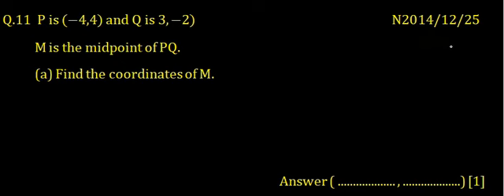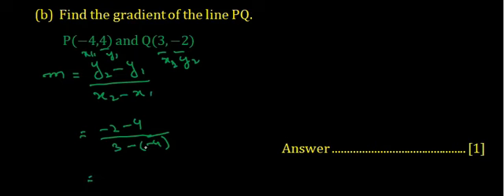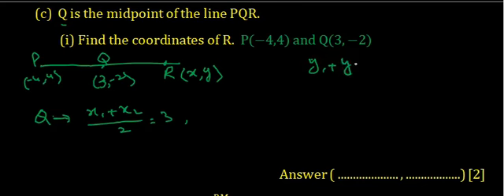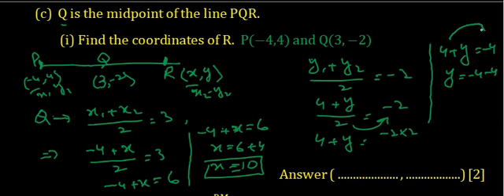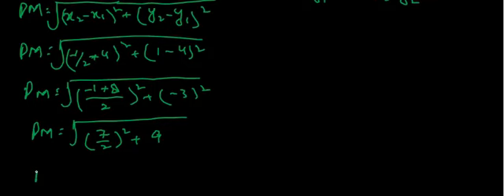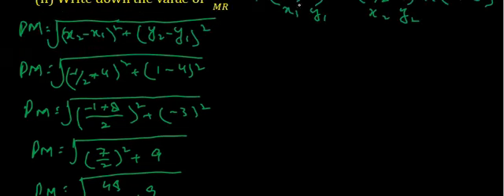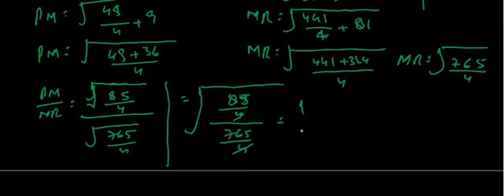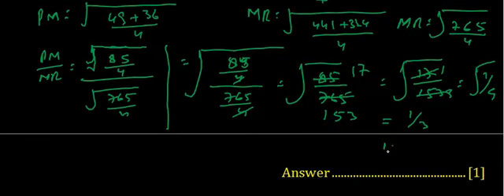Q.11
P is (-4,4) and Q is 3,-2)
 M is the midpoint of PQ.
 (a) Find the coordinates of M.